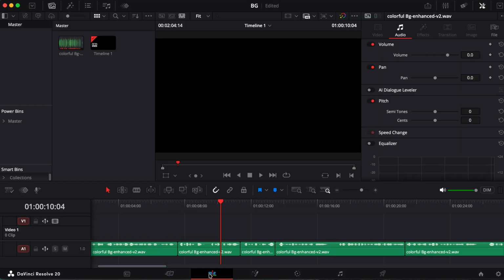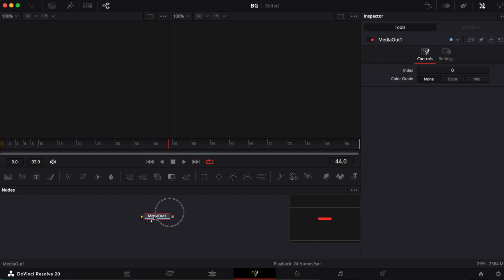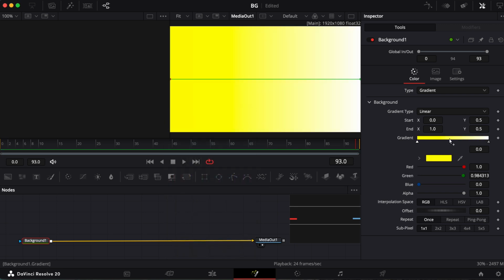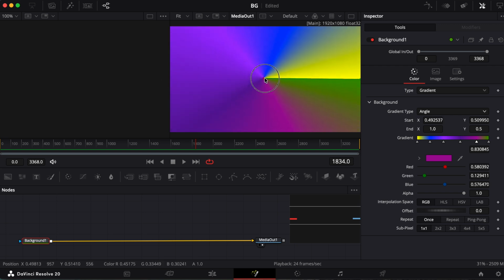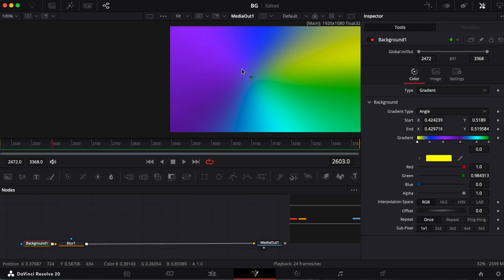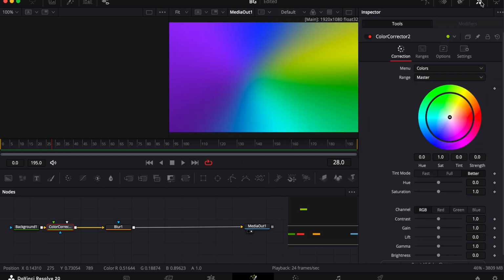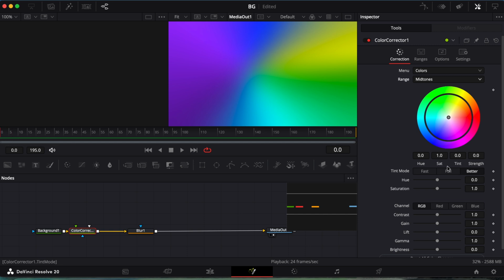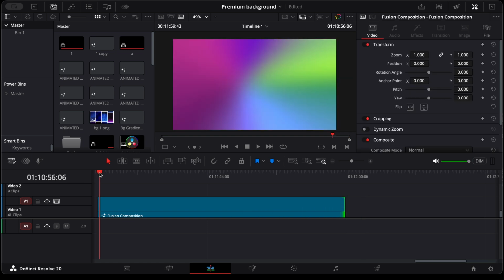Animated Background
1 Corinthians 10:31 — “Whatever you do, do it all for the glory of God.”